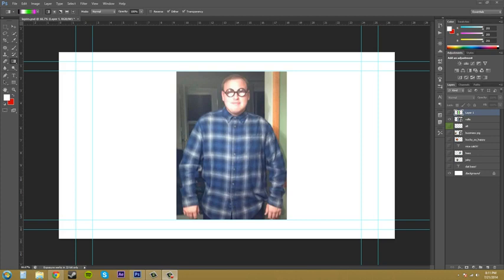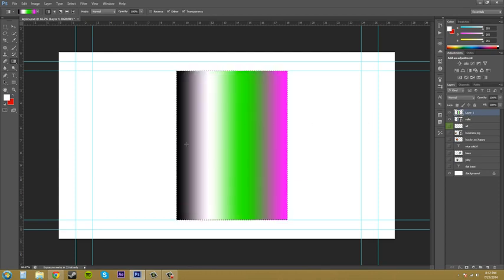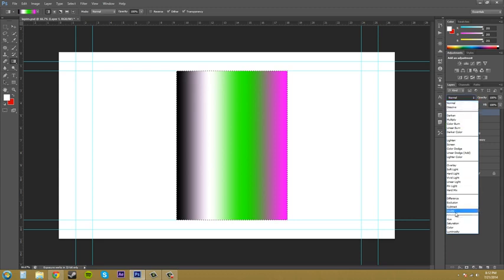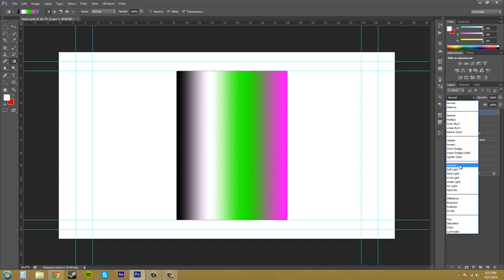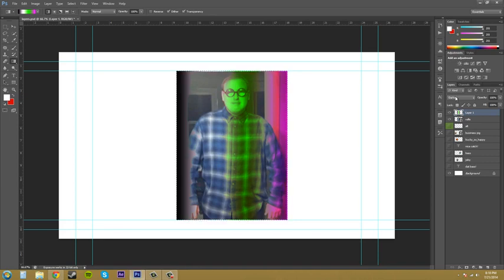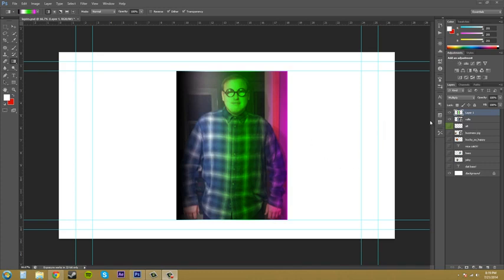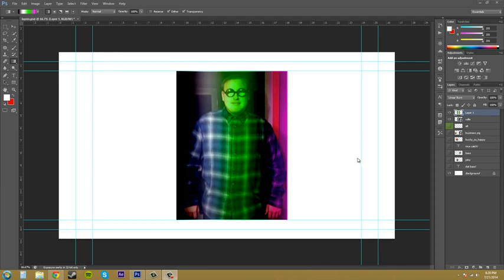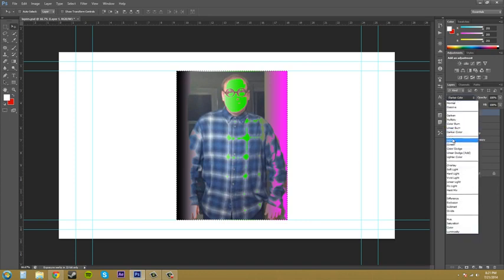Photoshop CS6 Tutorial 56 - Blending Modes Part 1 | Computer Podda